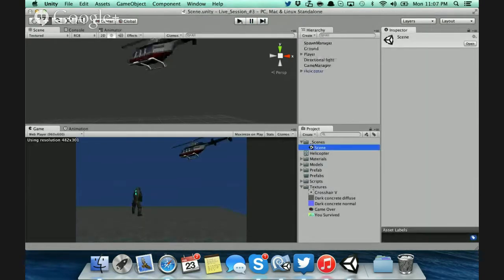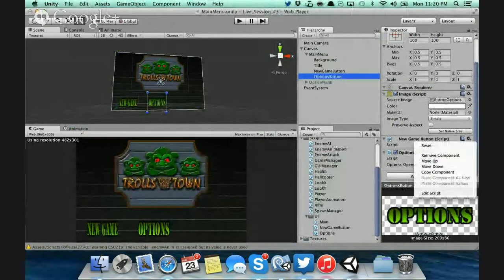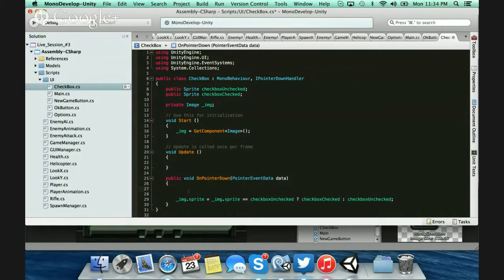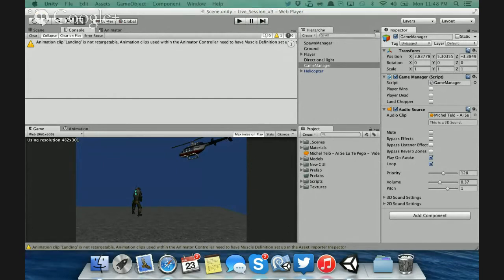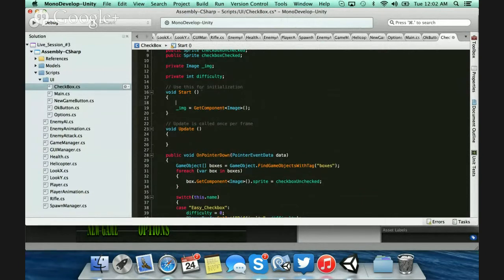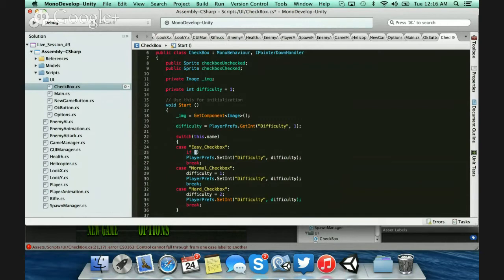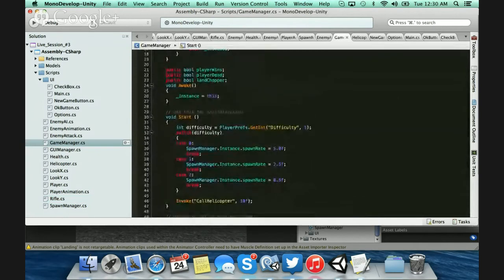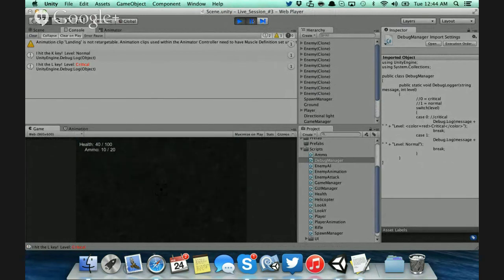Unity C# Livestream - Build a MAIN MENU in Unity using ONGUI - How to Build a Main Menu Screen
Finishing up where we left off!